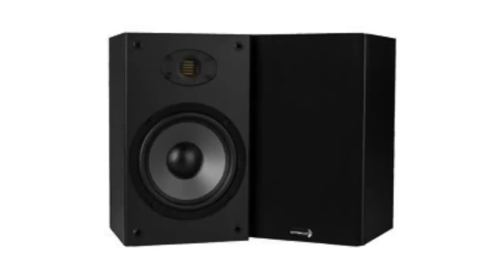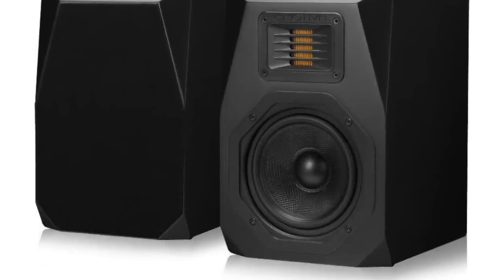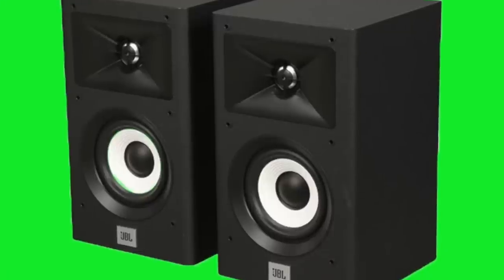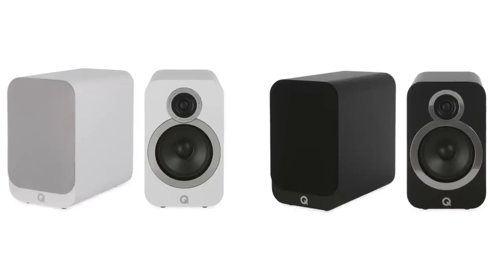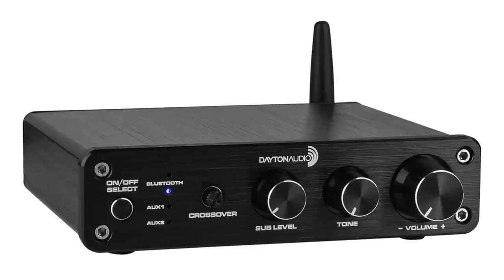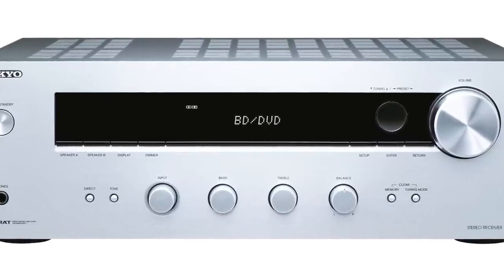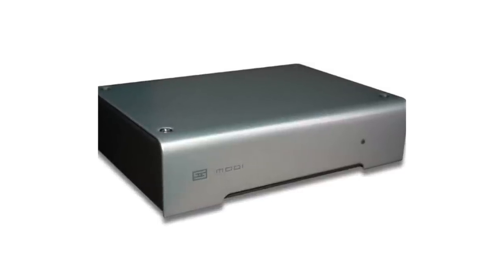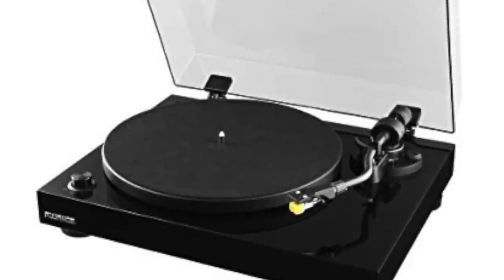The best $500 or a lot less complete budget audio systems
FIRST PICK YOUR SPEAKER

ALL PRICES PER PAIR

The $47 Dayton Audio B652 Air speakers, read my CNET review,

$90 Pioneer SP-BS22-LR, on Amazon

Sorry, the R100SW won't work with the Onkyo or Yamaha receivers, but the Dayton Audio SUB1000 will, it's $120 on Amazon,

$219 Audioengine A2+ powered speakers, with these there's no need to also buy an amp or receiver, the CNET review

NEXT, PICK YOUR ELECTRONICS

$80 Dayton Audio DTA 2.1 BT2 integrated amp,

INTO ANALOG? PICK YOUR TURNTABLE